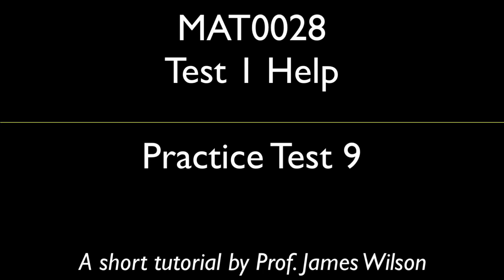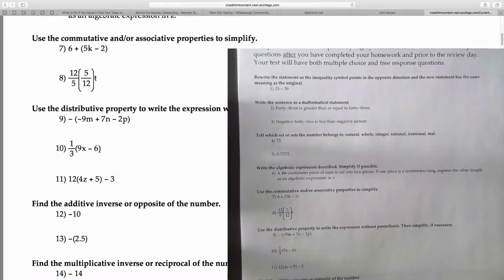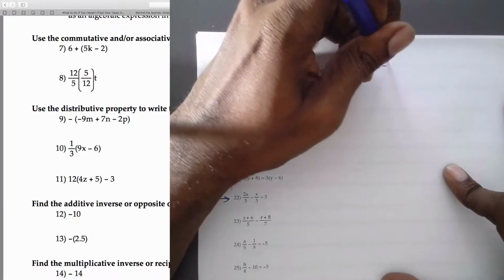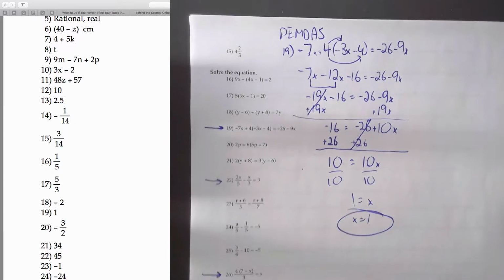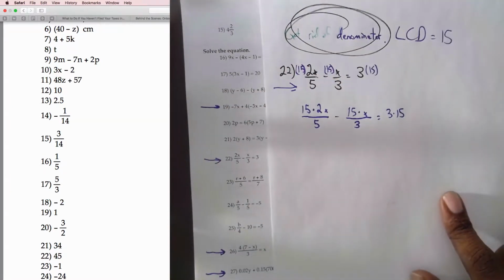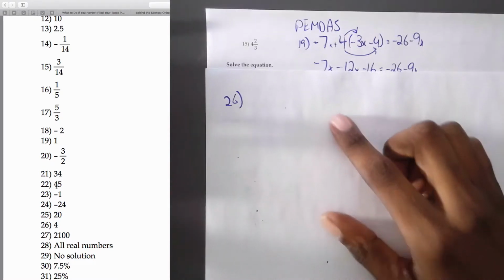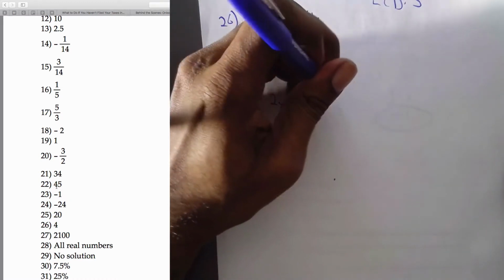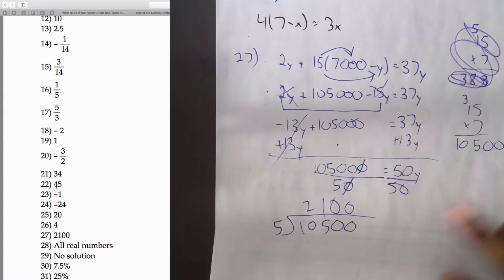Chapter 9 Review for Unit Test 1